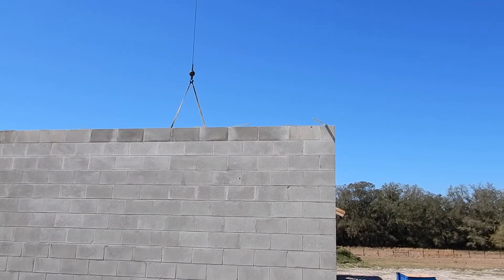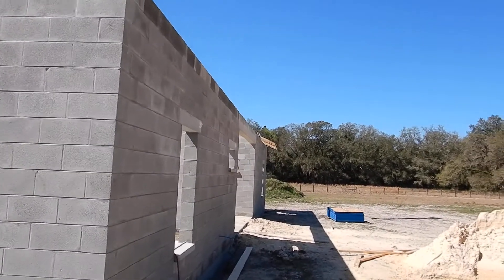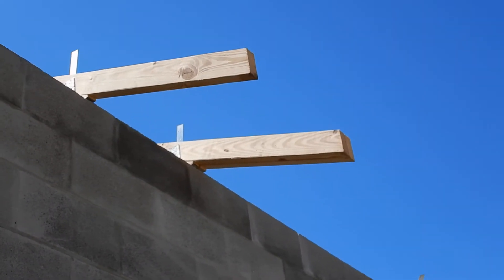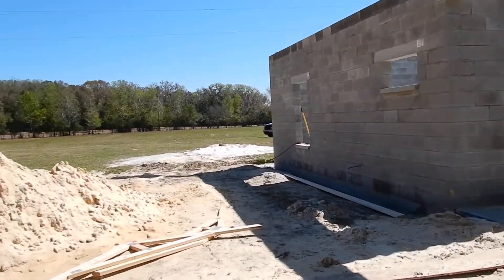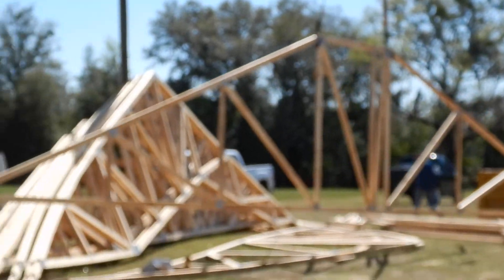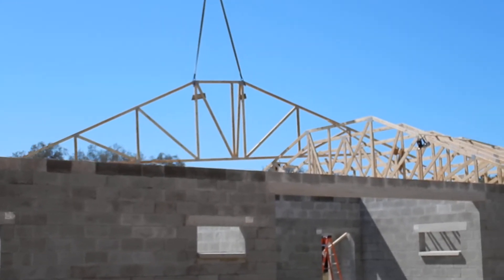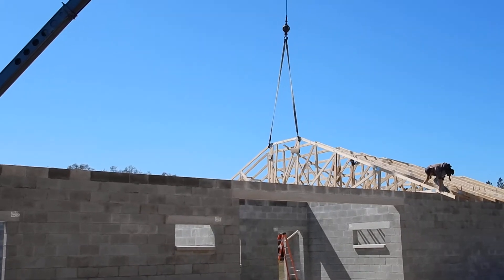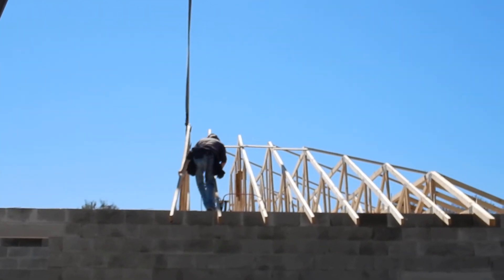Setting Roof Trusses For New House Construction in Gainesville Florida - Part 2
Setting Roof Trusses For New House Construction in Gainesville Florida - Part 2. Home Builder Gainesville Florida – A Division of Payne Construction Group. A great custom home is not about the people who built it, the materials used in the building of the home or even the blueprints that were drafted to start the project. A great custom home begins with a vision…your vision.